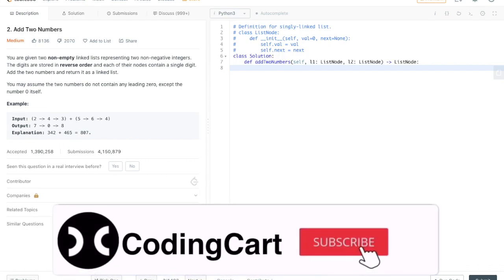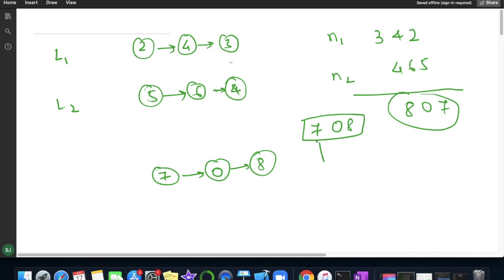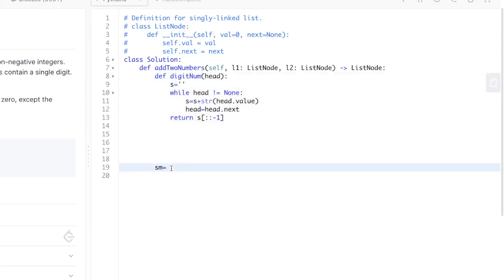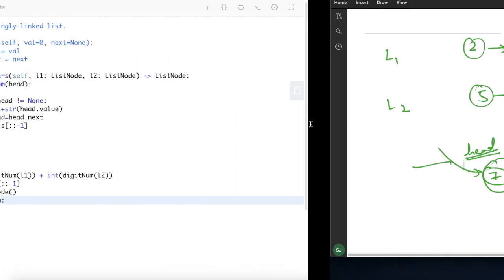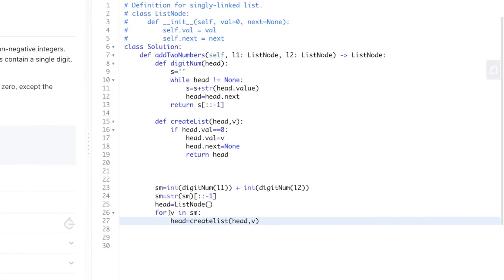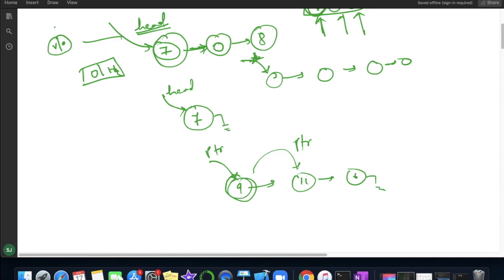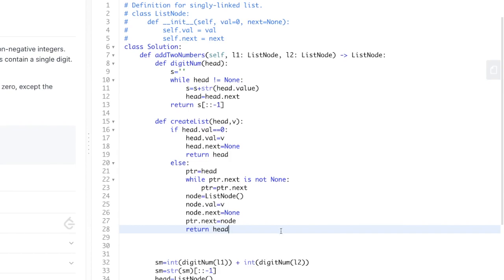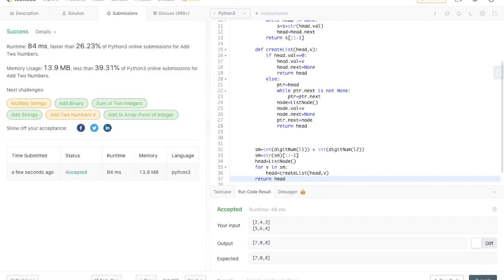Add Two Numbers | LeetCode | LinkedList | Interview | Sol-1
This video is about Add Two Numbers problem from LeetCode.